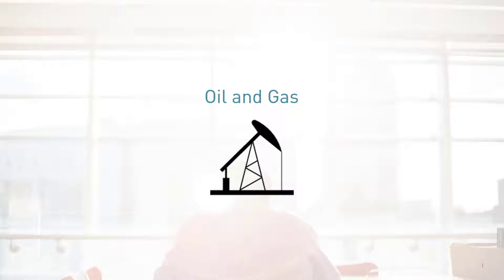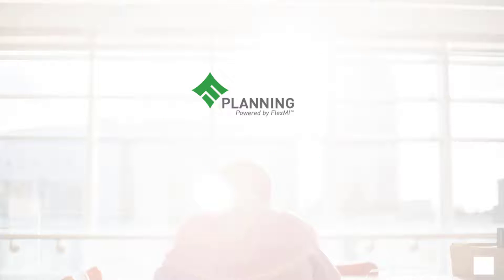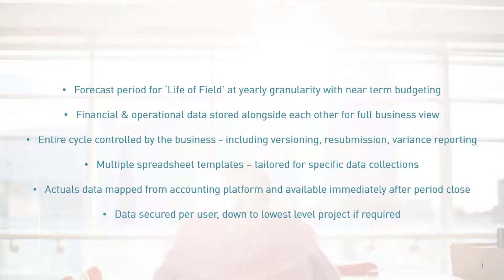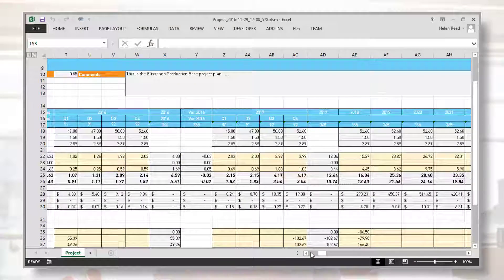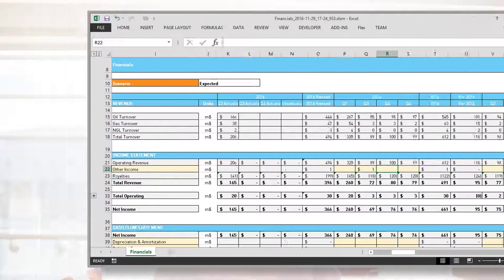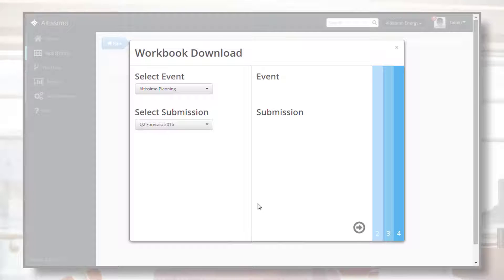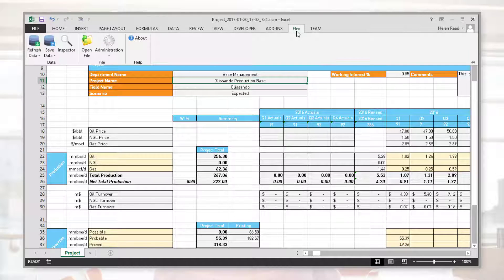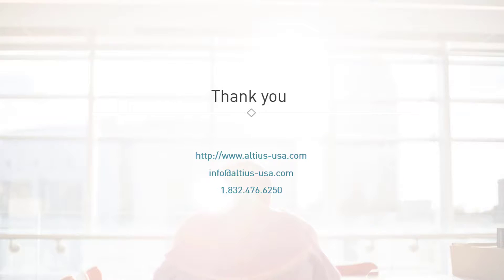EPM Solution for Oil and Gas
Learn how oil and gas companies are using enterprise performance management (EPM) to provide agility to the budgeting and planning process.

See examples of financial and operational data stored alongside each other for a full business view; actuals data available immediately after period close and more!